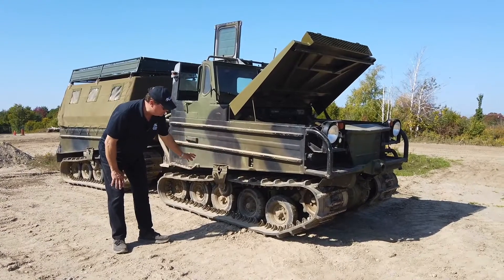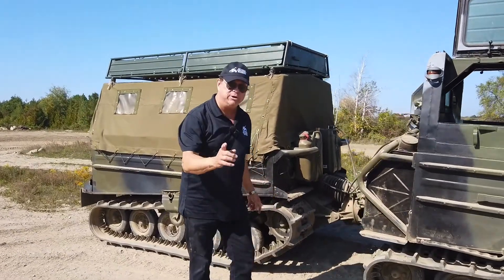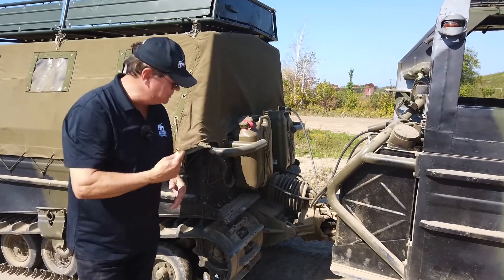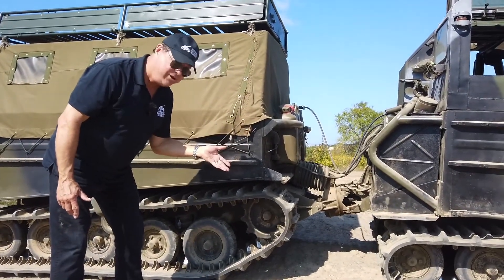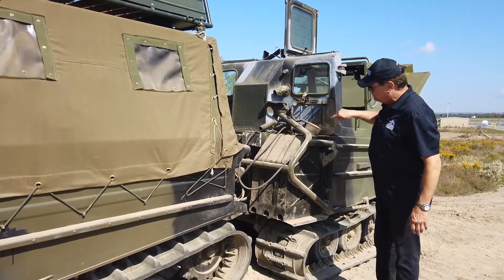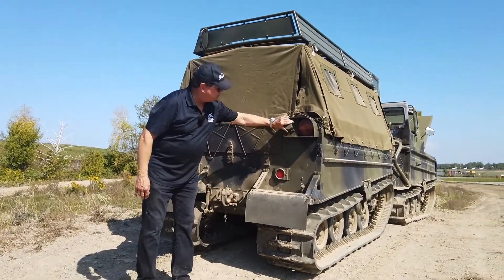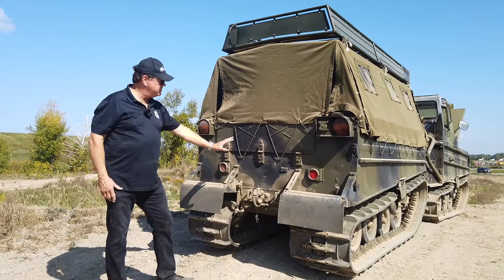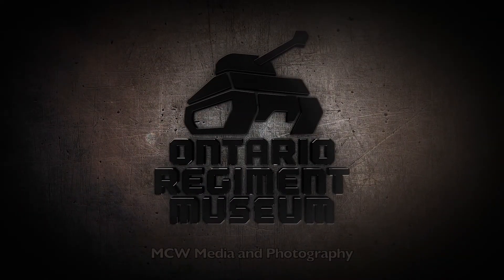Museum Vehicle Collection: BV 202 Part 3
Museum President Alan Duffy continues his discussion and gives us a closer look at the latest addition to our Historical Vehicle Collection: the BV 202. third and final part of the series.

Learn more about the history and development of this incredible machine and it's service with the British Armed Forces.